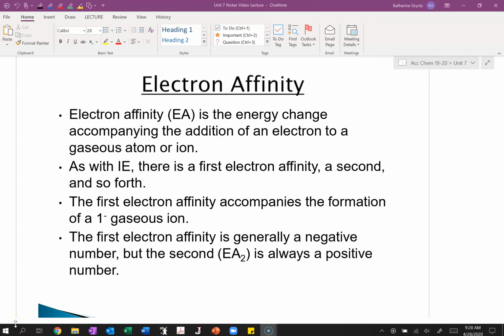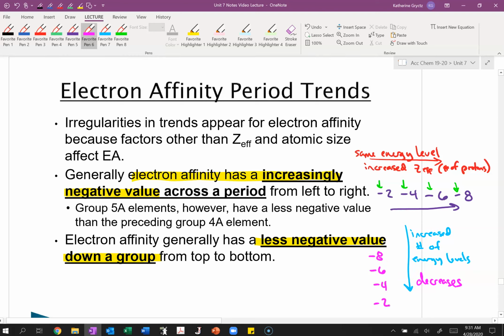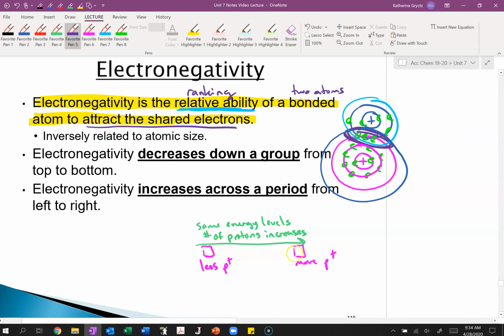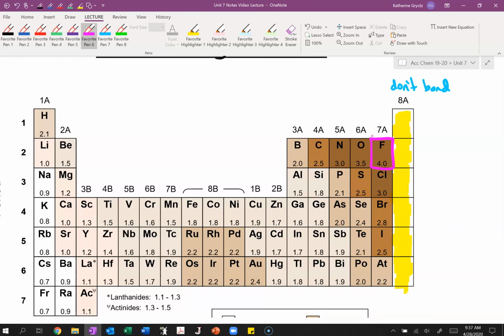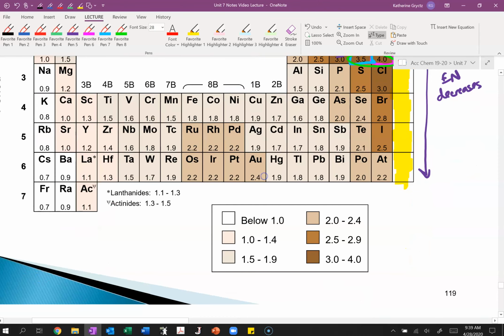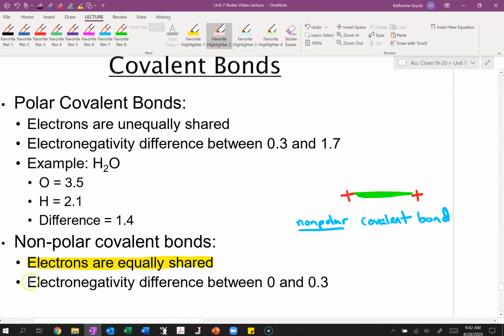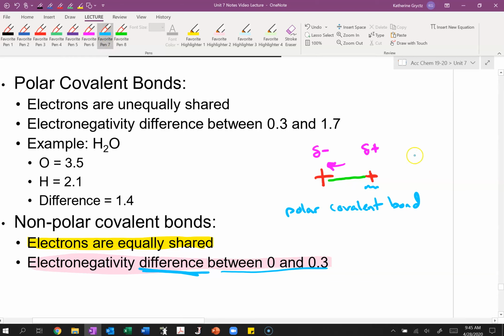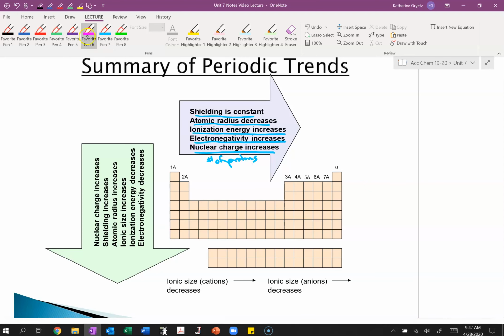Electron Affinitiy & Electronegativity